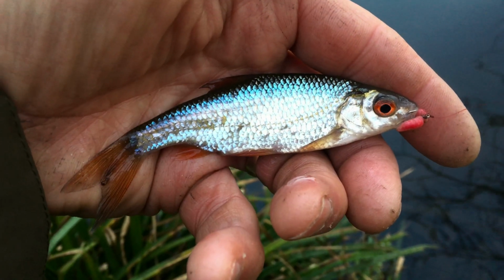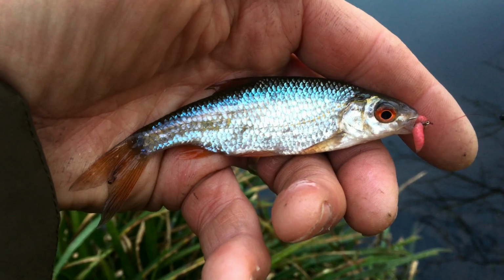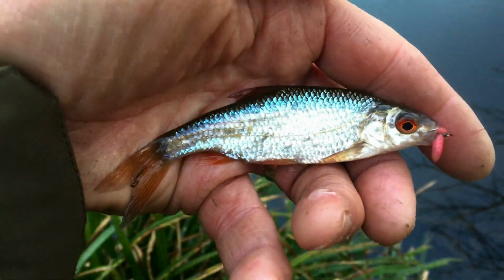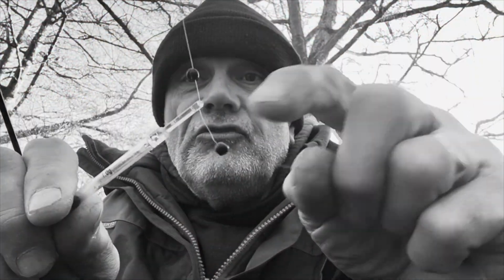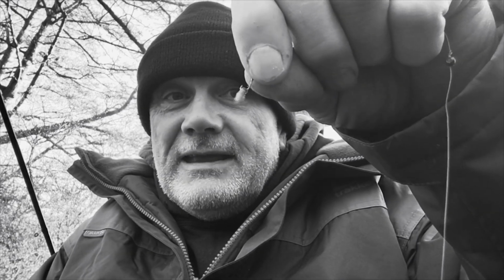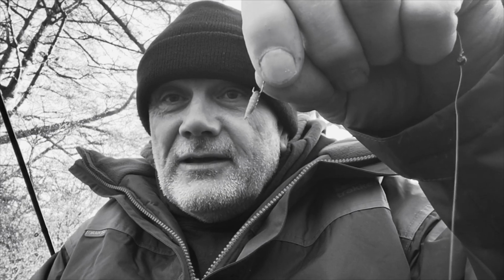🎣 Small pool fishing to start the day